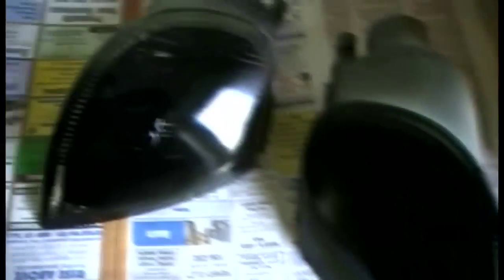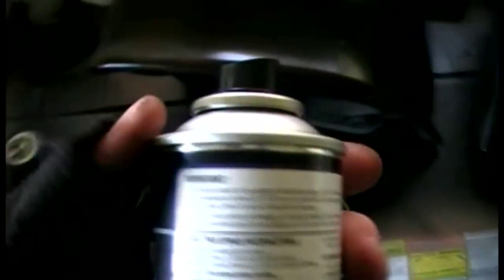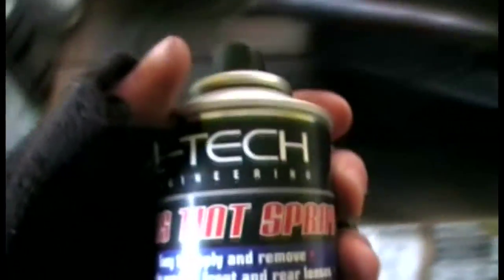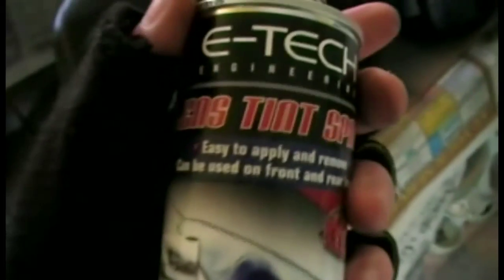Saxo VTR Smoking Lights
Well I thought I'd make them even darker than I had them lol.